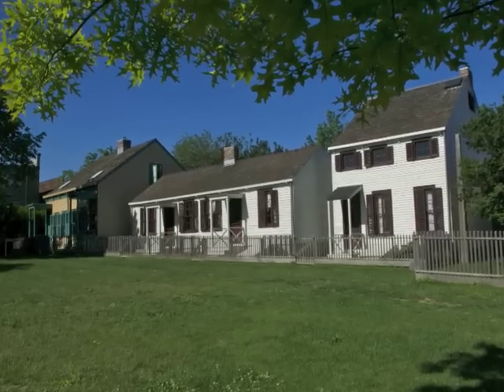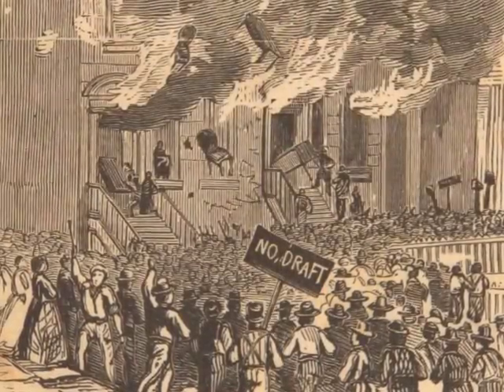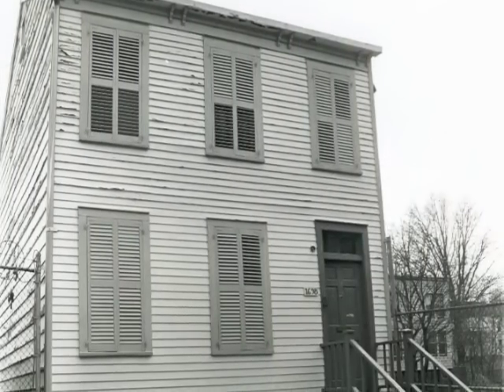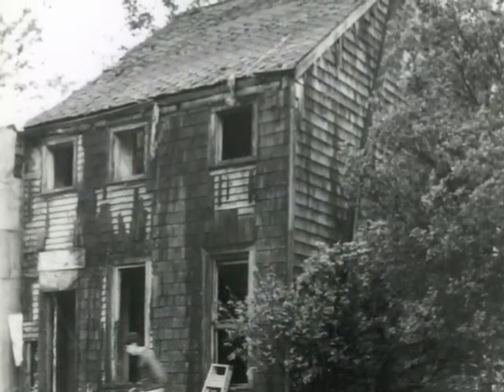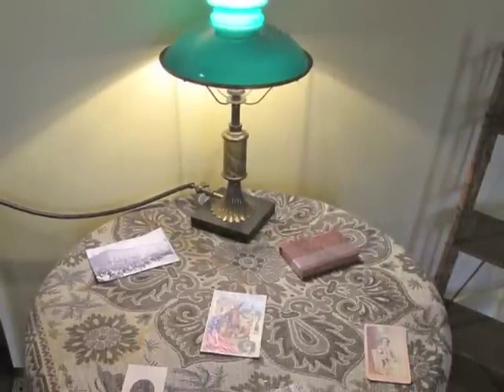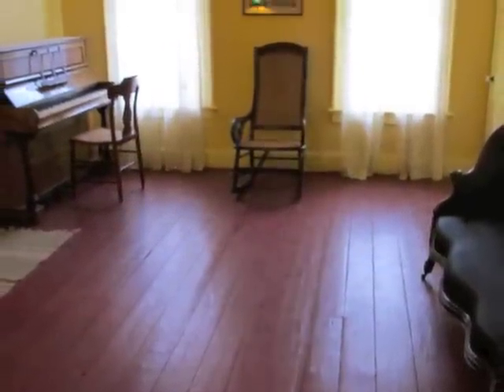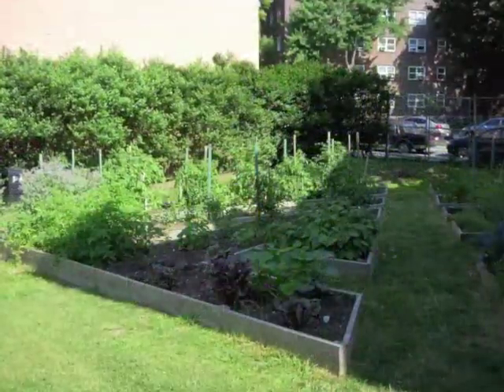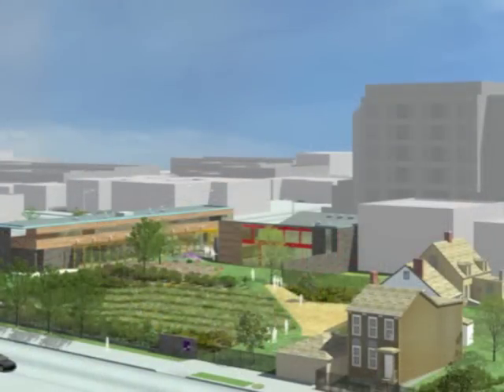Tourist In Your Own Town #7: Weeksville Heritage Center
Weeksville Heritage Center in Crown Heights, Brooklyn represents a community built by and for free African Americans in the 19th Century. Tours are available year-round, and we recommend learning about this extraordinary story and seeing the national landmark buildings that for years remained hidden away, waiting to be rediscovered. A special thanks to Executive Director Pamela Green and her staff at Weeksville.

In 2014, Weeksville opened a new 18,000 square-foot education and cultural arts building designed by Caples Jefferson Architects. The building features state-of-the-art exhibition, performance and educational facilities.

Video: Rick Bruner